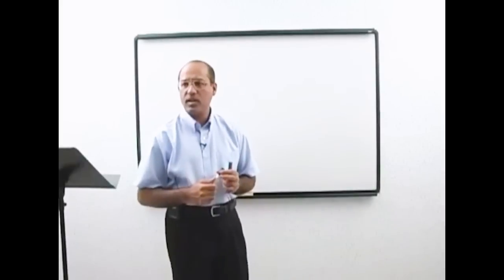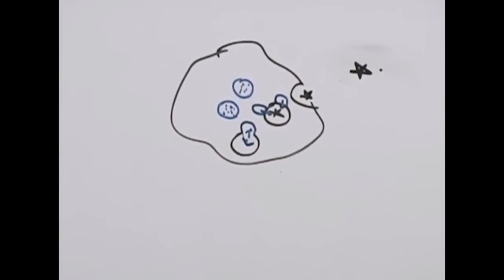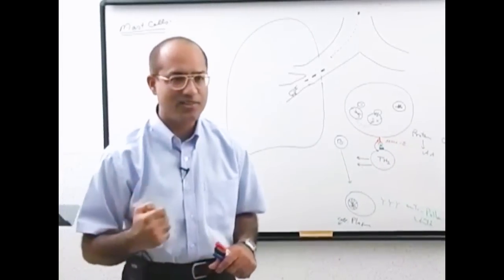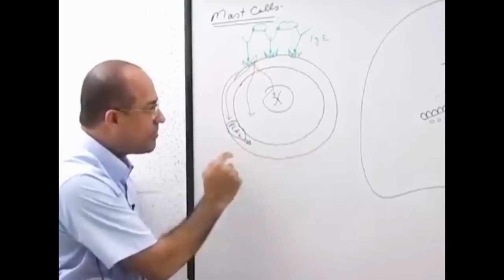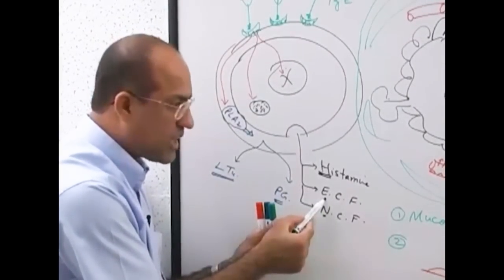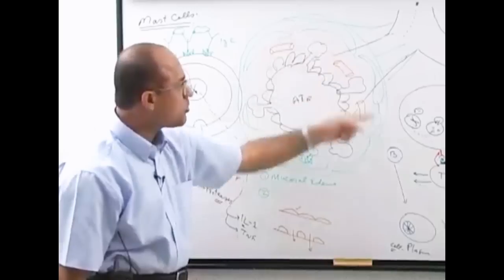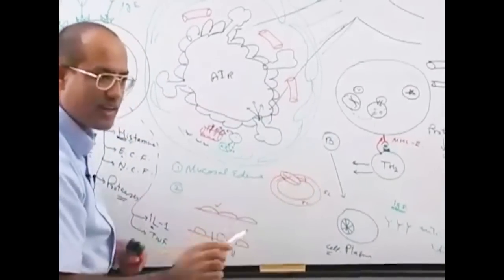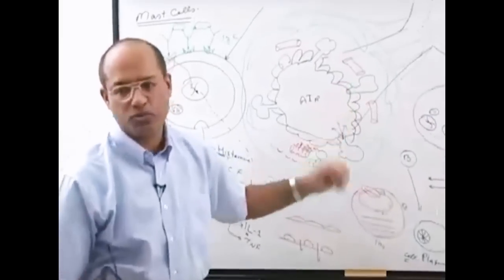Mast Cells in Allergic Asthma | Anaphylactic Shock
1. More than 1000+ Medical Lectures.
2. Basic Medical Sciences & Clinical Medicine.
3. Mobile-friendly interface with android and iOS apps.
5. Download option for offline video playback.
6. Fanatic customer support and that's 24/7.
7. Fast video playback option to learn faster.
8. Trusted by over 2M+ students in 190 countries.

0:00 Mast Cells in Allergic Asthma & Anaphylactic Shock
1:47 Mast Cells are present in all body Connective Tissues except CNS.
They have a major role to play in Type 1 Hypersensitivity Reaction (Type 1 HS); this includes Allergic Asthma as well as Anaphylactic Shock (e.g., as a result of Penicillin Injection)
6:16 ALLERGIC ASTHMA:
Constriction of the bronchial tree in respiratory airways occurs as a response to inhaling certain Pollen Grains.
Usually in non-allergic people; Alveolar and Bronchial Macrophages lining the respiratory epithelium destroy/phagocytose these inhaled pollen grains.
13:16 FIRST EXPOSURE TO POLLENS:
In people allergic to pollens, these macrophages fail to completely phagocytose the inhaled Pollens, instead only partially digesting them, and processing the rest of the antigen to present to the T-Lymphocyte. T-Lymphocytes are converted to T-Helper Cells which stimulate B-lymphocytes and change into Plasma Cells.
Plasma cells make the Anti-pollen IgE class of antibodies. These anti-pollen antibodies attach to Mast Cells present in the CT under respiratory epithelium; Mast Cells loaded with Anti-Pollen IgE antibodies; this is:
The whole process takes about 2 weeks
22:16 SECOND EXPOSURE TO POLLENS:
On second exposure, pollen antigens attach themselves to the Anti-pollen IgE Antibodies on the surface of Mast Cells; triggering the release of;
1-Prostaglandins (PGs)
2-Leukotrienes (LTs)
PROSTAGLANDINS; dilate the blood vessels; Bronchial glands in Bronchial Mucosa produce secretions; MUCOSAL EDEMA results.
LEUKOTRIENES; shrink the endothelial cells; more gaps between the cells; more fluid leakage; further edema ensues.
Mast Cells degranulate to release:
PRIMARY MEDIATORS OF ALLERGY, are;
Histamine, Eosinophil Chemotactic Factors (ECF), Neutrophil Chemotactic Factor (NCF);
These cause further blood vessel dilation, bronchial SM contraction; narrower respiratory airways.
25:33 SECONDARY MEDIATORS OF ALLERGY are formed by Mast Cells after exposure;
1-Interleukin-1
2-Tumor Necrosis Factor (TNF)
CLINICAL: Swelling of mucosa combined with increased glandular secretion and increased bronchoconstriction leads to profound DYSPNEA.
As airways become narrow, a Whistling Sound is produced during respiration; this is WHEEZING.
31:32 PENICILLIN ALLERGY & ANAPHYLACTIC SHOCK:
In people with Penicillin Allergy, Penicillin injection can cause an allergic reaction.
Connective Tissues under the epithelia and around blood vessels are rich in Mast Cells;
Primary & Secondary Mediators are similarly released throughout the body tissues, incl. under the skin resulting in SKIN SWELLING & RASHES
Mast Cells produce Histamine; blood vessel dilation occurs; capacity of the circulatory system (5 Liter) is dramatically increased; blood is unable to return back to the heart at full capacity, so Cardiac Output is reduced; Blood Pressure drops drastically; leading to decreased perfusion of body tissue or in other words; CIRCULATORY SHOCK.